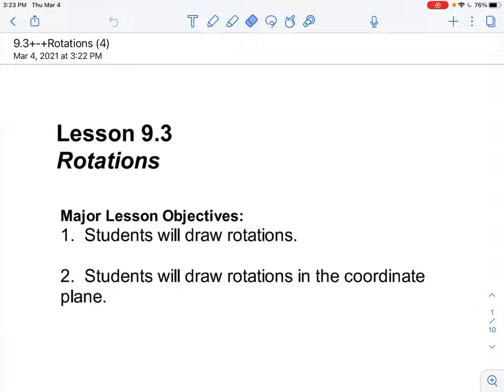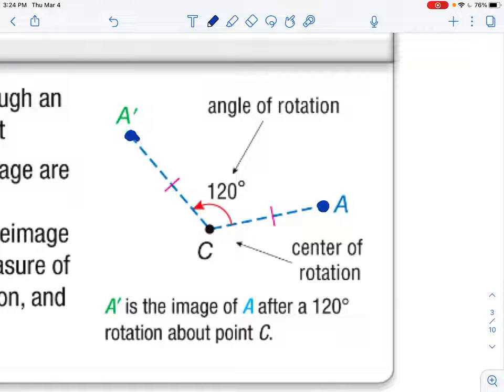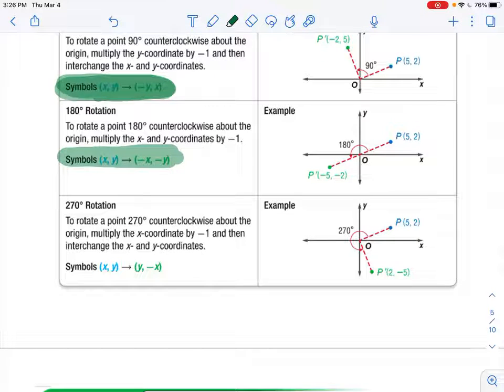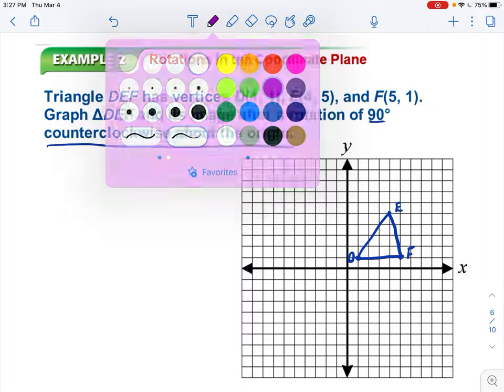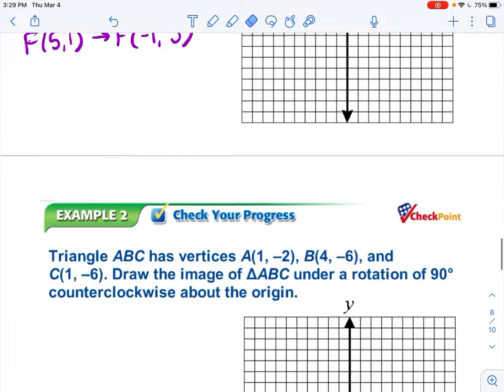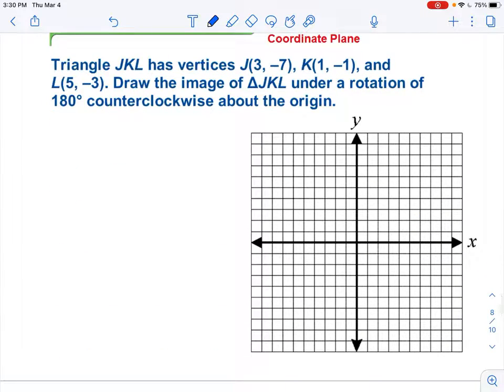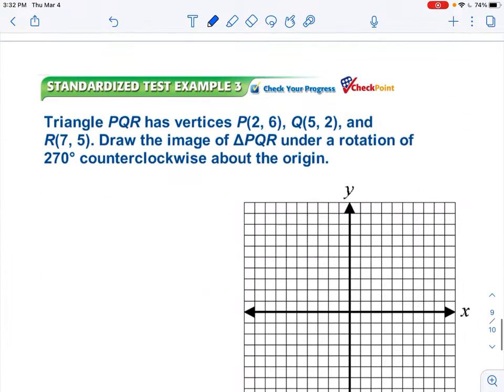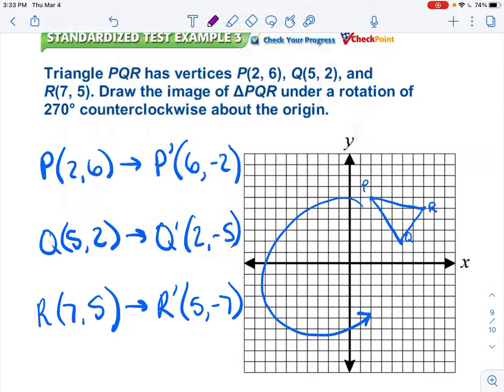9.3 Rotations Geometry